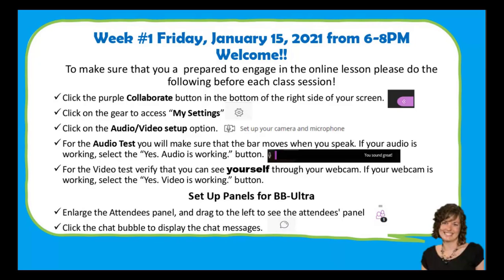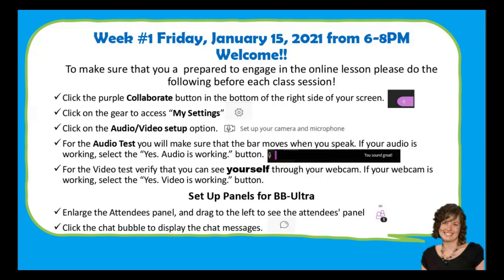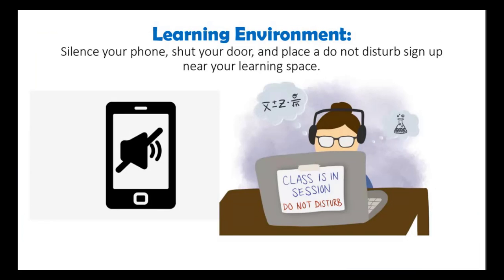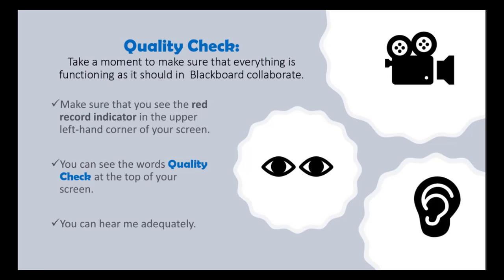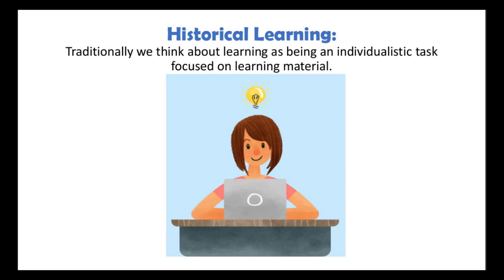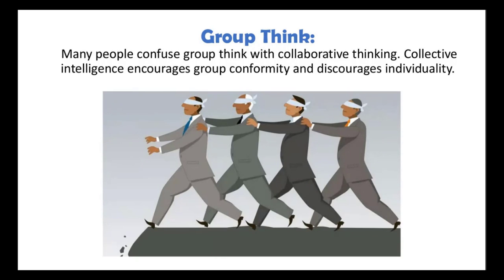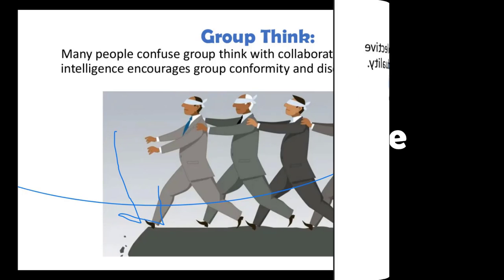EDT 8130 Webinar Week 1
This is an asynchronous webinar that covers an introduction to collabrative thinking.

Table of Contents:

00:00 - Introduction
04:52 - Triggering Phase
05:20 - Exploration Phase
10:12 - Integration Phase
12:14 - Resolution Phase